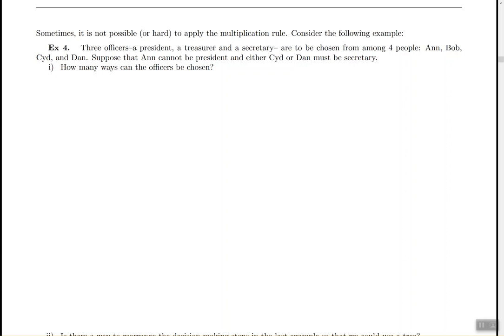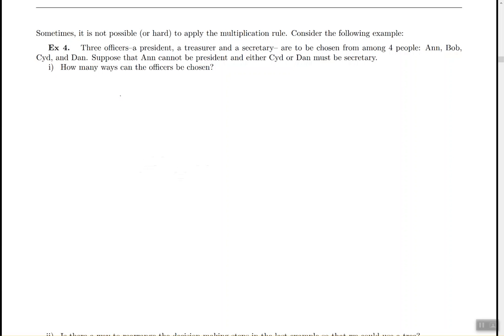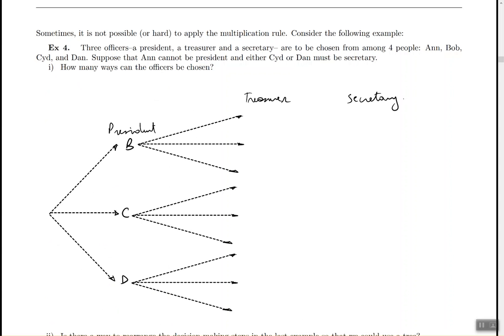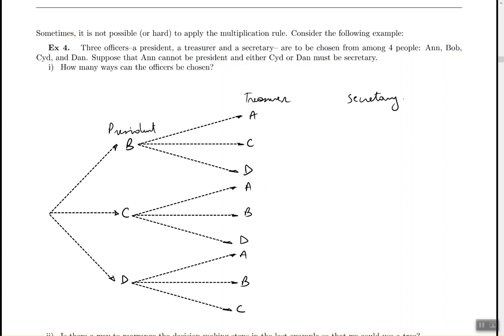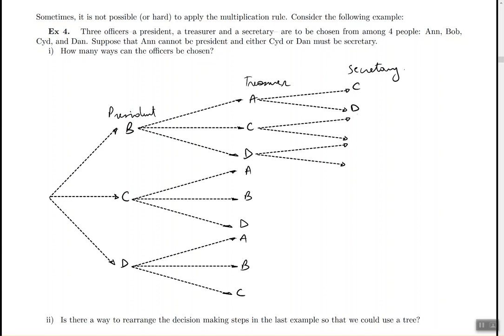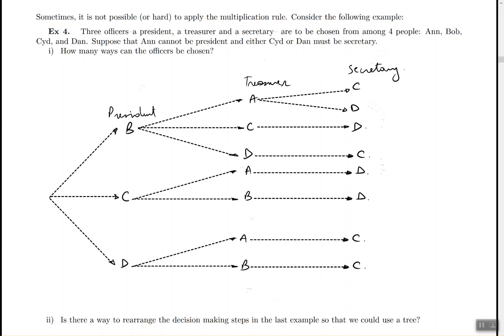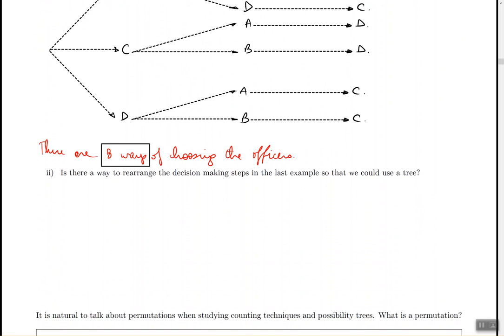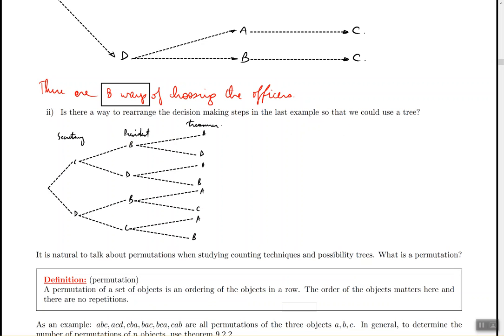Math 265 section 9.2 ex 4